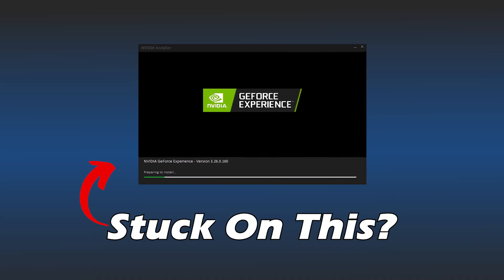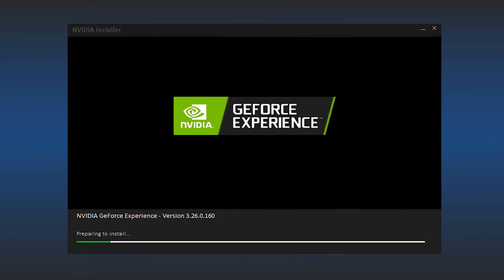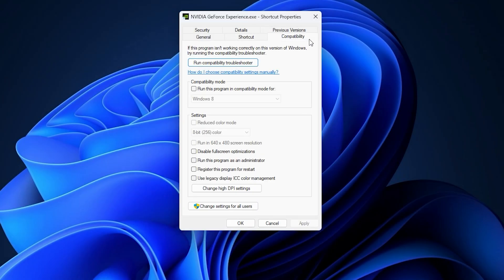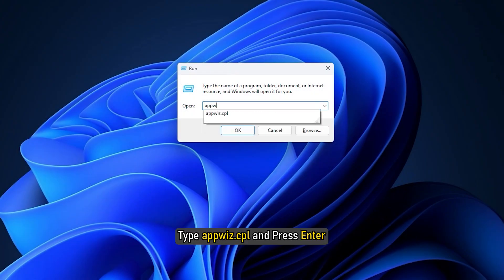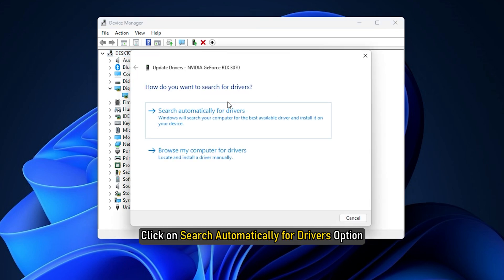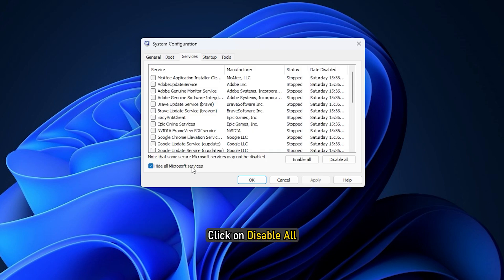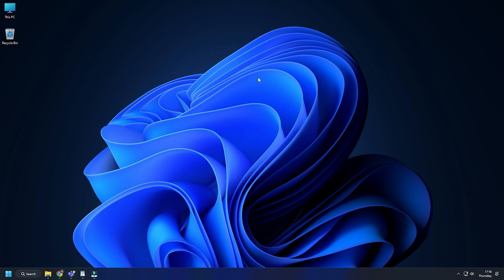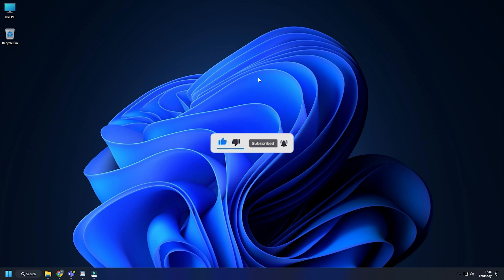NVIDIA Geforce Experience is stuck on preparing to install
One of the most common reasons why GeForce Experience doesn’t go past the Preparing to install screen is the lack of permissions or privileges. The user needs to grant these permissions by simply launching the GeForce application with administrative privileges. However, in case, a third-party app, a bug, or corrupted drivers can stop the GPU driver from getting updated.

If NVIDIA  GeForce Experience is stuck on Preparing to install, follow the solutions, suggestions, and workarounds mentioned below to resolve the issue.

1] Run NVIDIA  GeForce with administrative privileges

2] Reboot your system

3] Download the driver manually

4] Use other methods to update your Graphics Drivers

5] Uninstall Nvidia to force Windows to install the driver

6] Update in Clean Boot